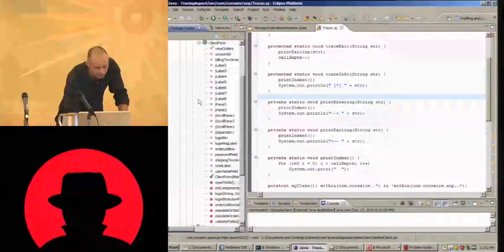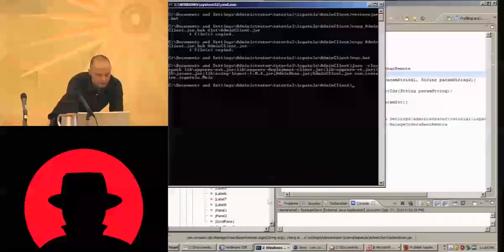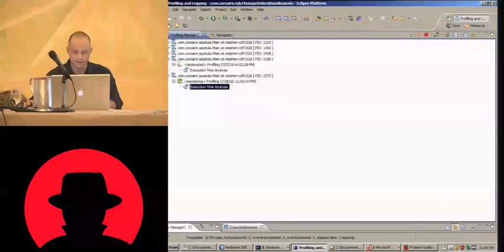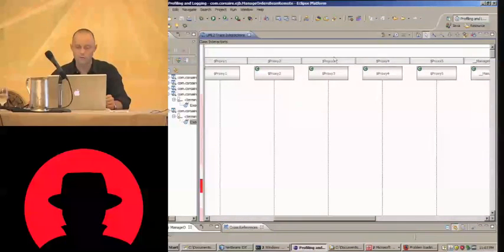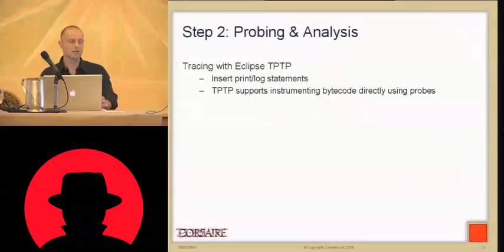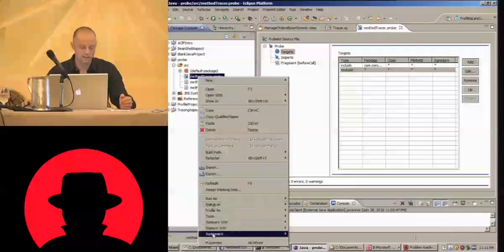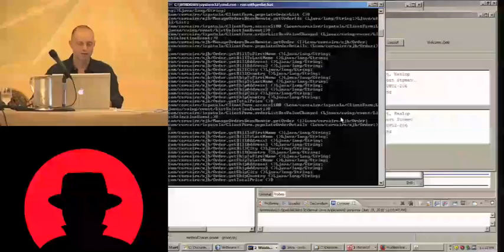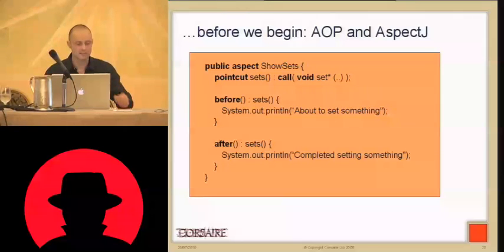Blackhat 2010 - Hacking java clients - Stephen de Vries - Part-01.avi